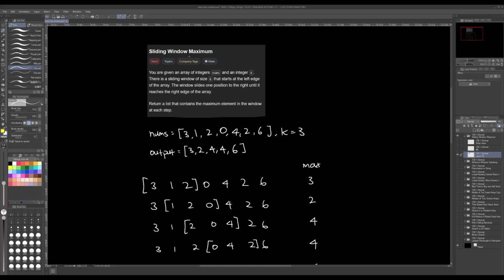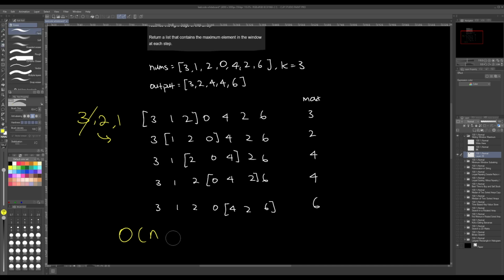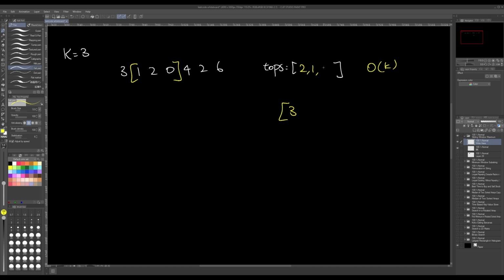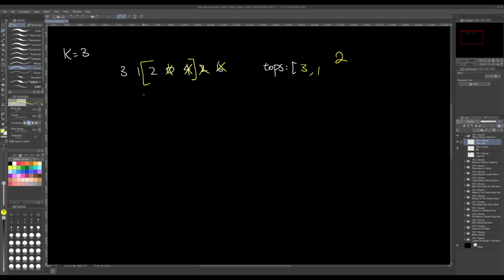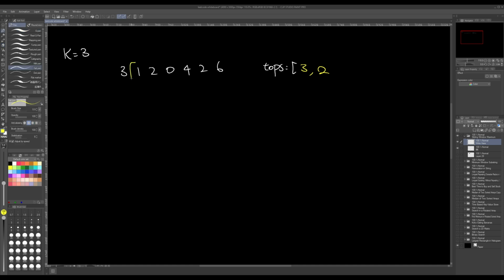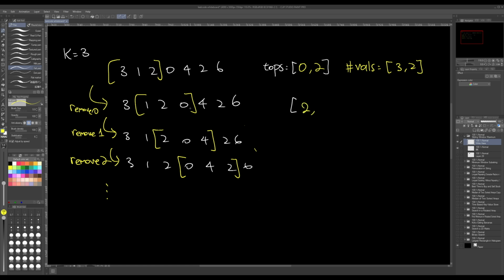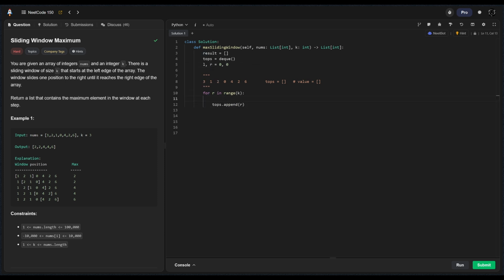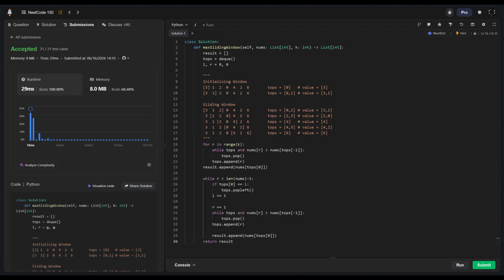Sliding Window Maximum - Neetcode 150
hope the analogy helped lmao

Chapters:
0:00 Introduction
1:55 Problems with Caching Tops
4:27 Expanding WIndow
5:29 dong (important)
8:21 Shrinking Window
9:57 Coding
12:31 BigO